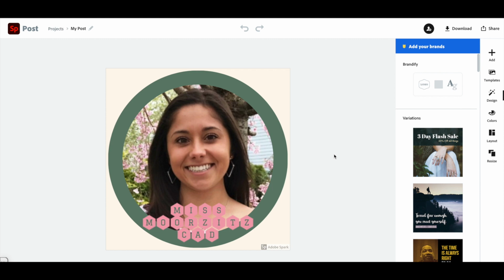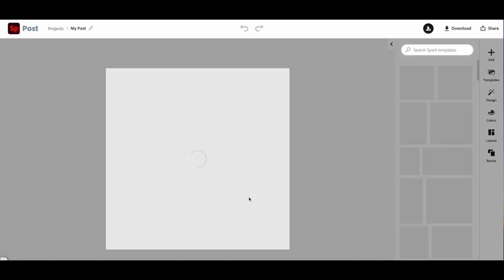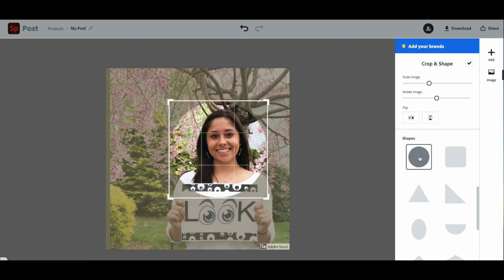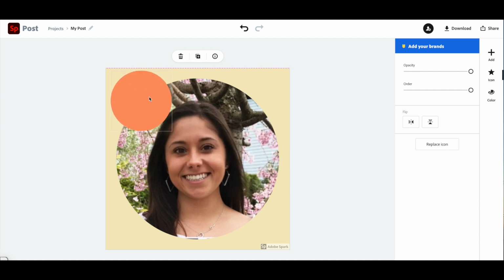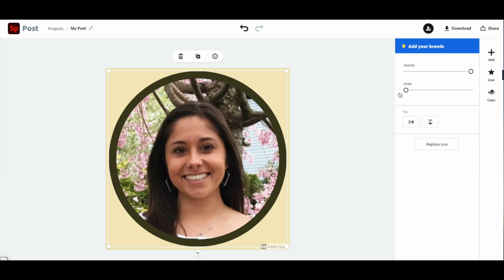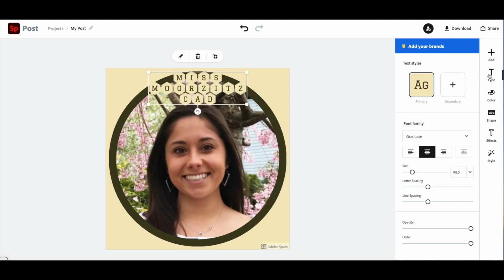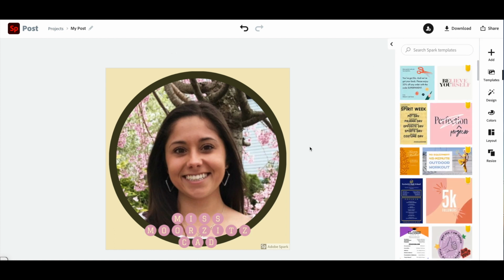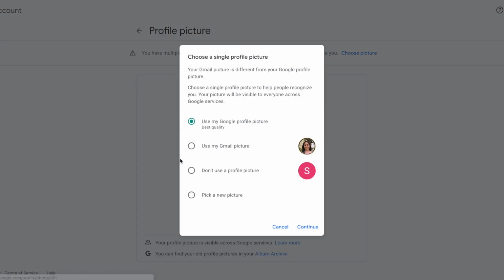Gmail Icon Creation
Using Adobe Spark to a create Google Icon.
Note: the bigger size (more pixels) you use for your SQUARE canvas the better clarity of your image!